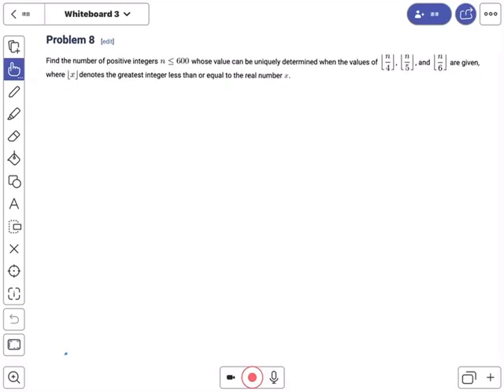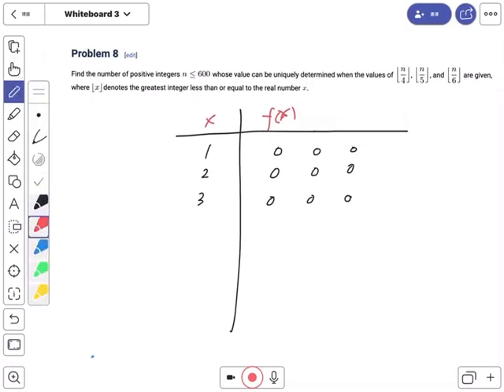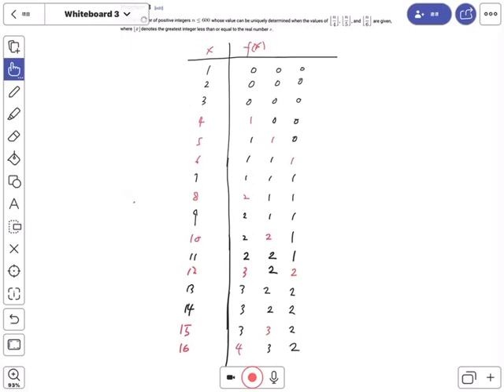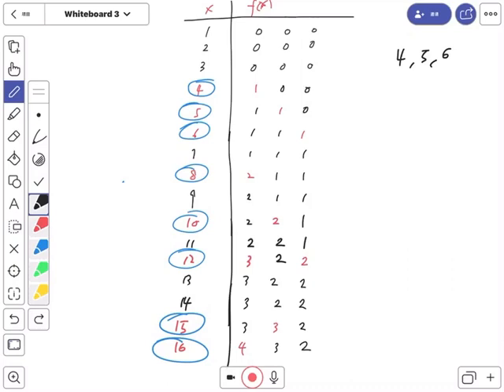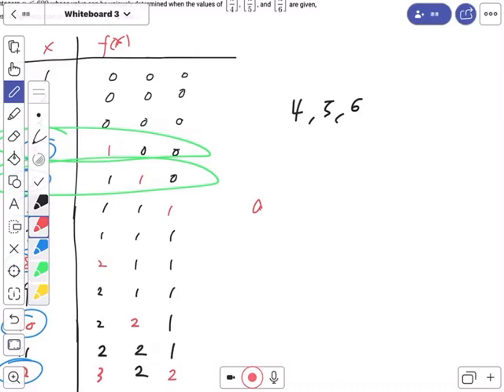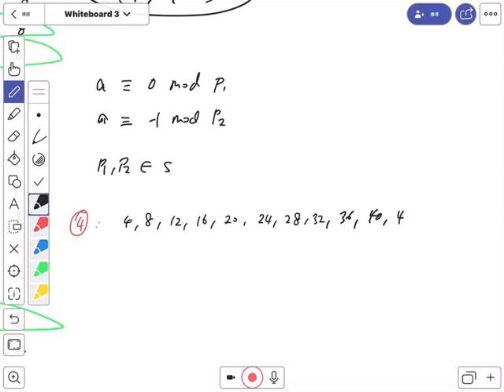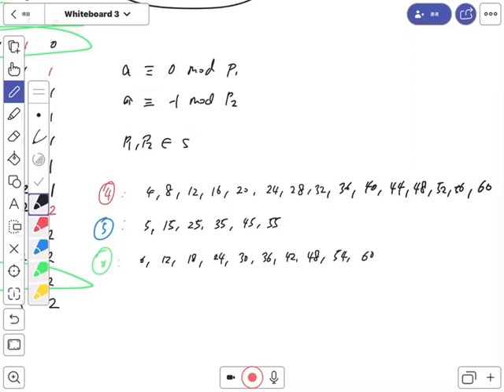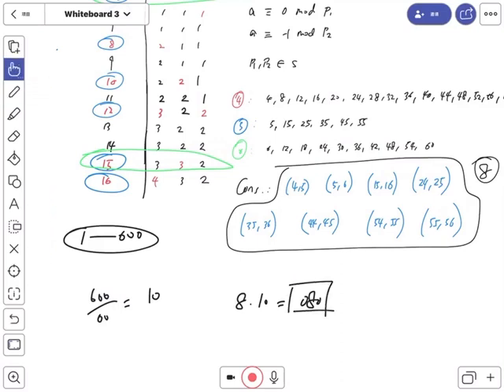2022 AIME II #8